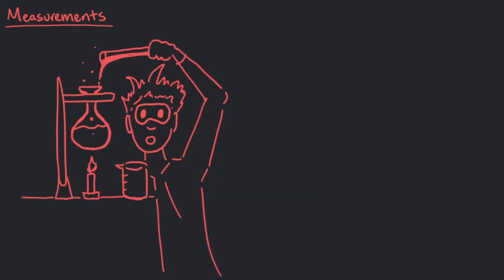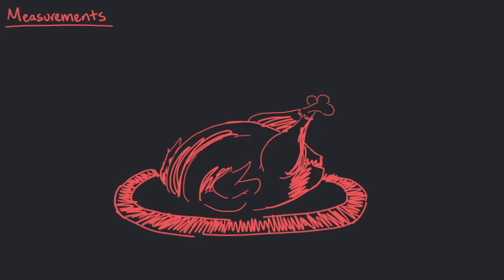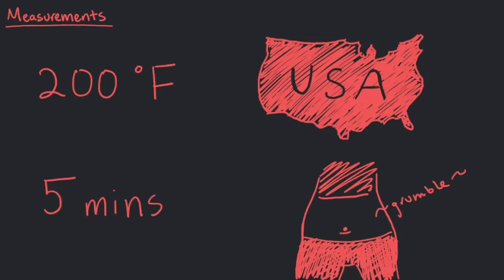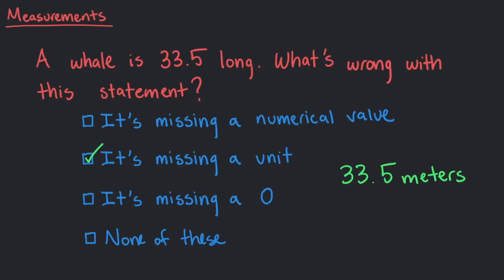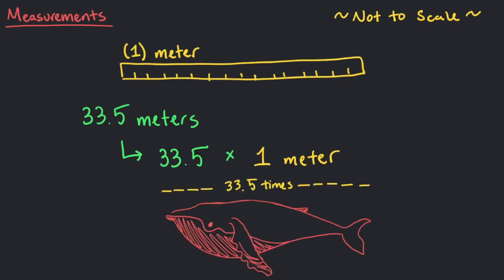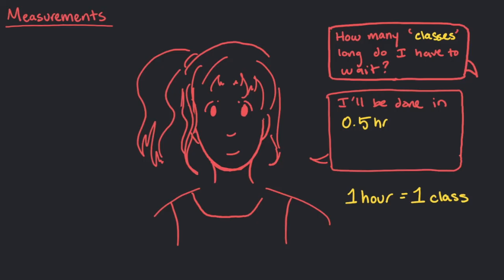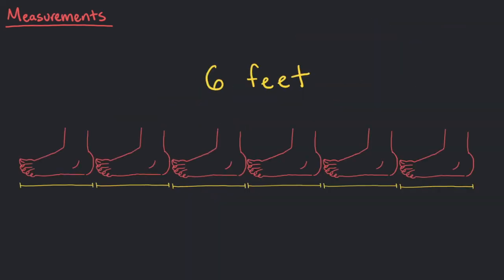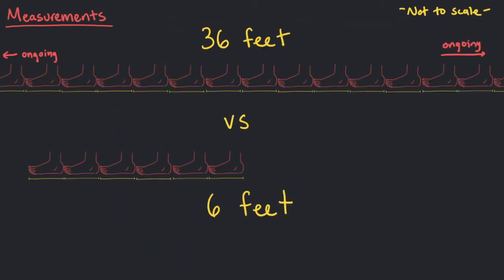Measurements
This video explains the importance of being specific with measurements - both with units and numbers. It shows how it is easy to create ambiguity if you are not specific with measurements.

Audio and animations: Medha Chandwani
Video author: Medha Chandwani
Edited by: Maria Homann
Project director: Binyomin Abrams